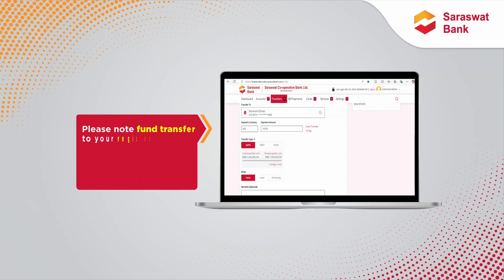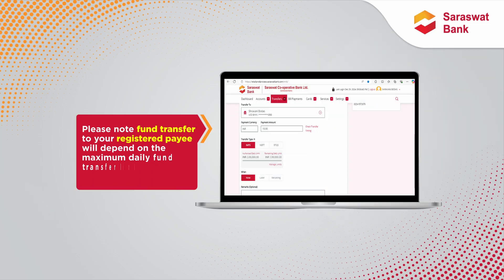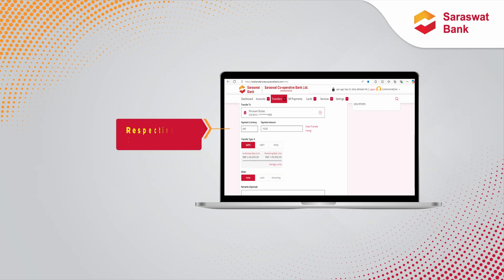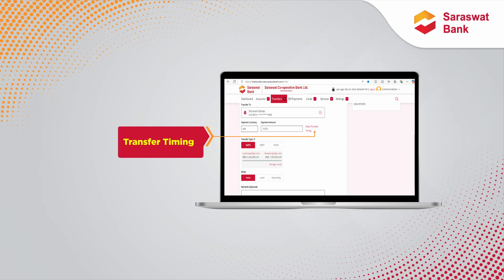Internet Banking Fund Transfer to Registered Payee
Saraswat Bank - New Retail Internet Banking: How to Initiate Fund Transfer To Your Registered Payee.